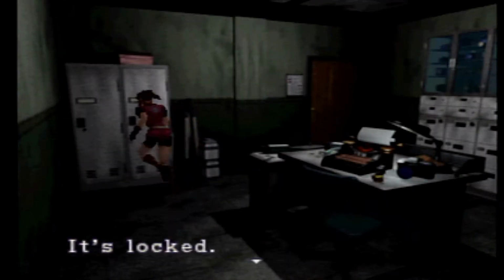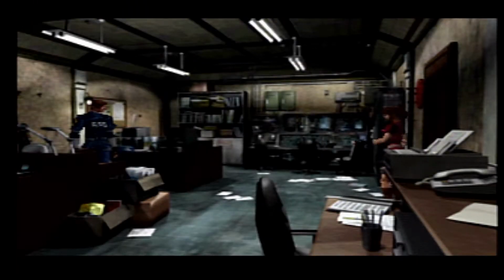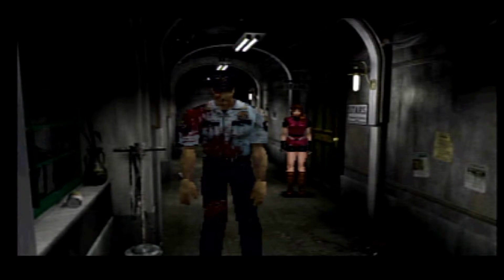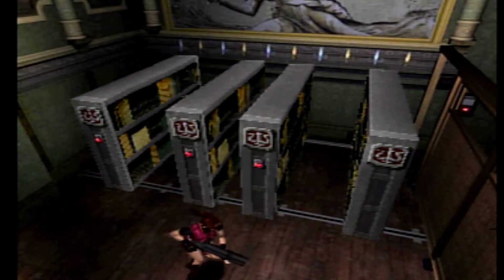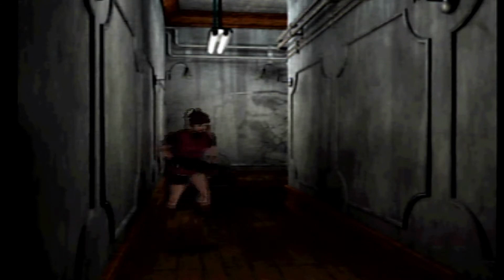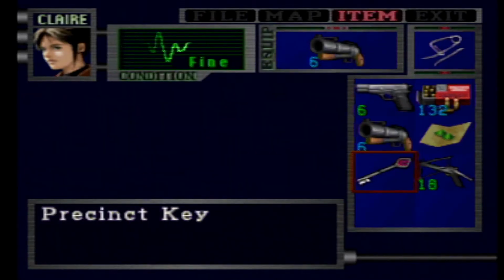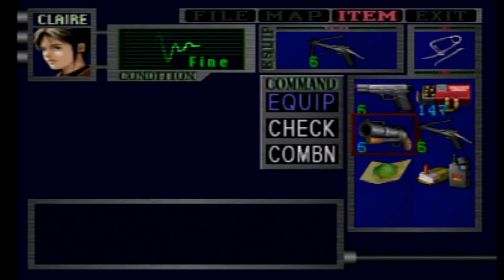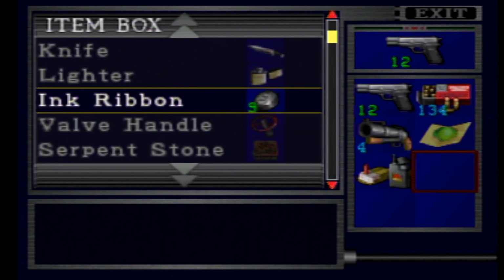TTBurger Let's Play Resident Evil 2 Claire B Part 3 (With Gryffinpuff)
Part 3 of our Resident Evil 2 Claire B Let's Play. Enjoy.